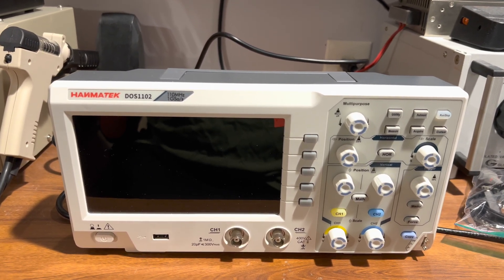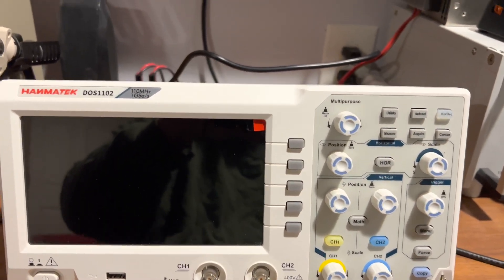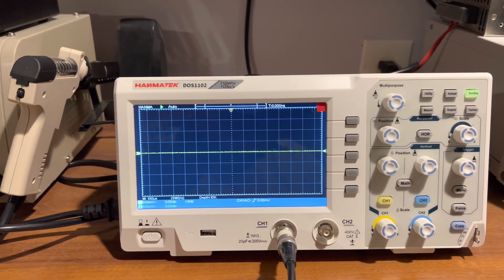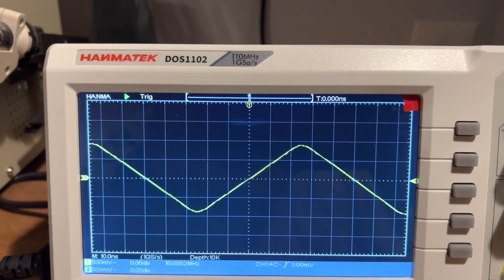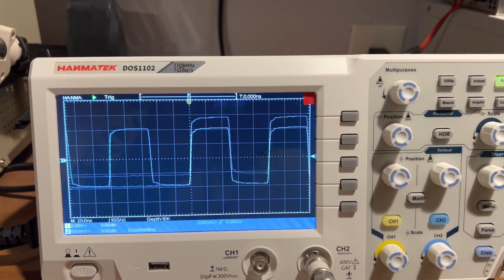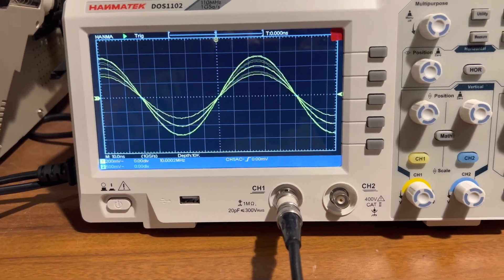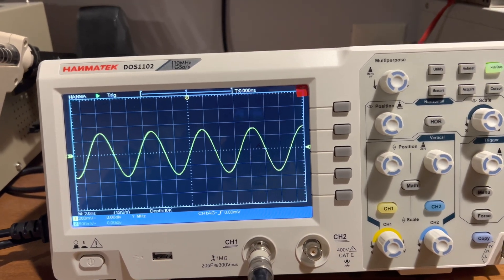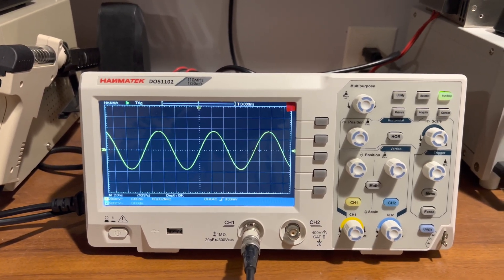Hanmatek DOS1102 DSO 2 Channels Budget Oscilloscope Review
Reviewing a cheap 2￼ channel DSO oscilloscope that is 100 MHZ bandwidth and pretty decent value for money.